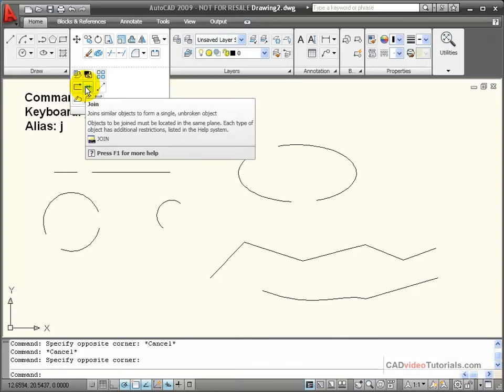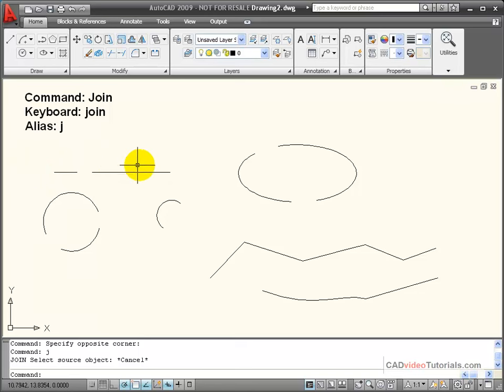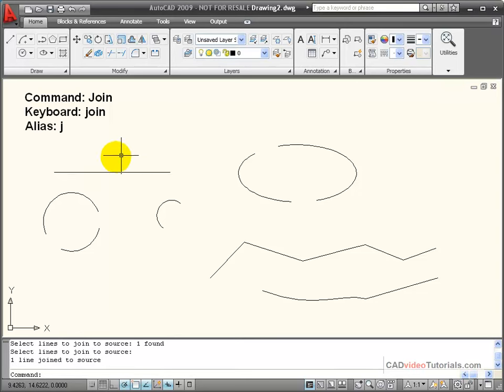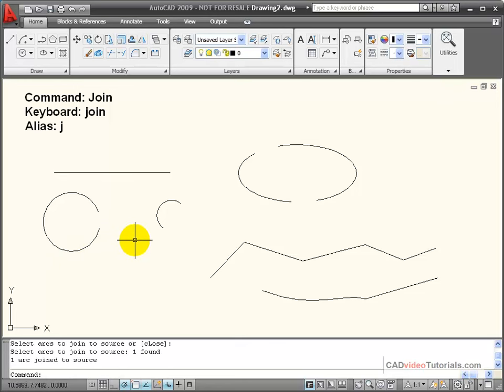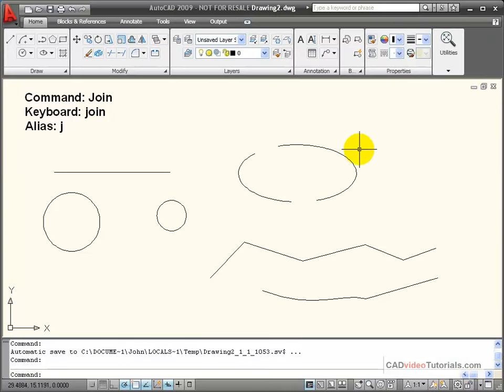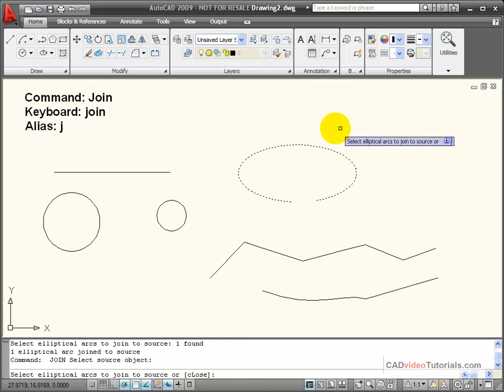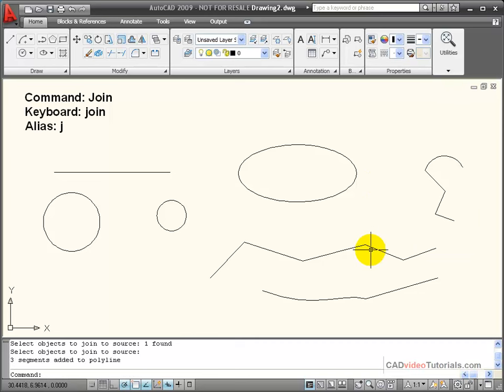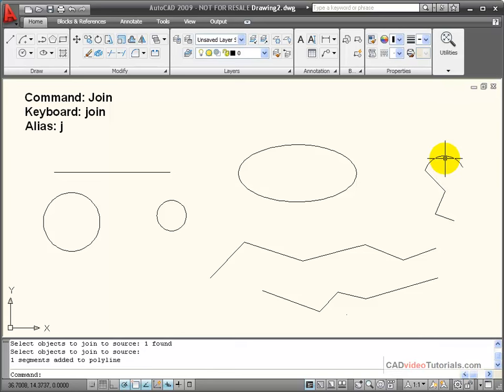AutoCAD Explained - Using the JOIN Command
The JOIN command will take lines or other geometry that are made up segments and join them into a single object.  This command is meant to reduce the number of objects in a drawing and you can only join objects that meet specific criteria.  This command does not create groups of objects, but rather fixes broken or overlapping line segments, arcs or open polylines.

Table of Contents:
00:00 Activate the JOIN Command
00:34 Using the JOIN Command with Lines
01:38 Using JOIN with Arcs
02:55 Using JOIN with Elliptical Arcs
03:49 Using JOIN with Polylines

Terms to Know:
JOIN Command